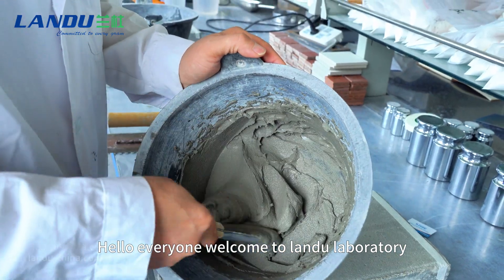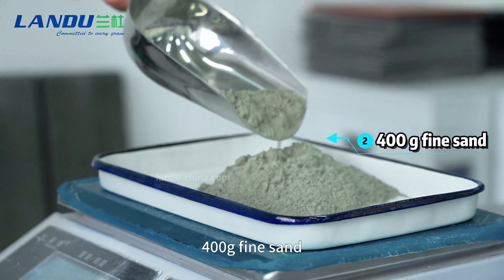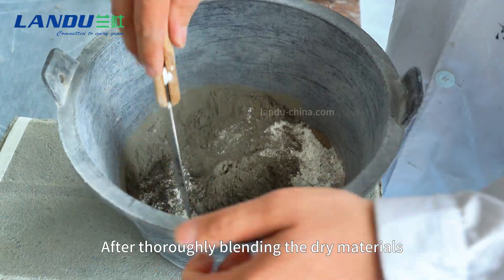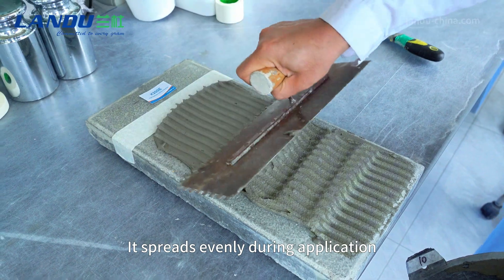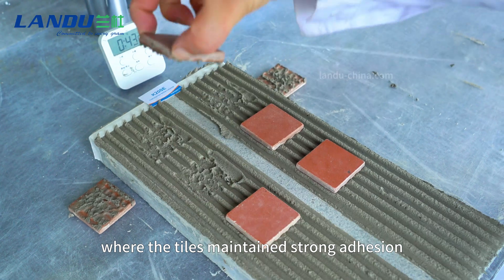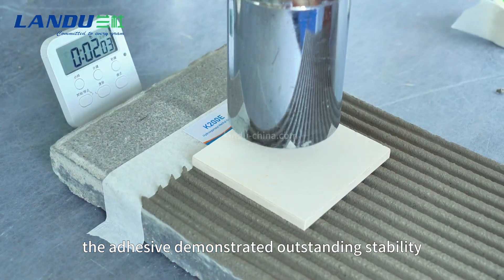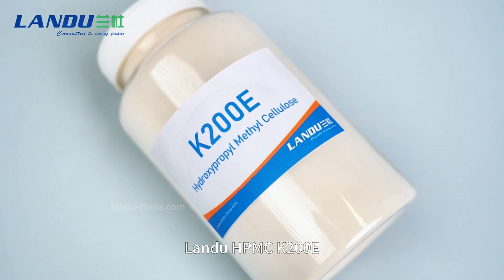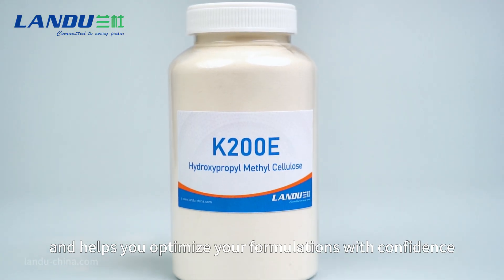Economic High Viscosity Tile Adhesive Formula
Discover Landu Laboratory’s Economic High-Viscosity Tile Adhesive Formula, specially designed to deliver smooth workability, strong bonding strength, and excellent anti-slip performance. In this video, we demonstrate step by step how to prepare the formula using:
- Coarse sand, fine sand, and hydrated lime
- Landu HPMC K200E as the key additive
- RDP to improve adhesion and durability
After blending and adding water, the result is a high-performance tile adhesive with a uniform, smooth consistency that spreads evenly and ensures reliable on-site application.
✨ Performance tests included in the video:
- Open time test: Tiles maintain strong adhesion even after extended waiting, giving workers enough time for adjustments.
- Anti-slip test: The adhesive holds tiles securely for 40 minutes with only 0.28 mm slip, proving outstanding stability.
At the core of this formula is Landu HPMC K200E, a cost-effective, high-viscosity cellulose ether tailored for tile adhesives. It enhances water retention, bonding strength, and anti-sliding properties, making it the ideal choice for construction professionals seeking quality and efficiency.
If you are looking for tile adhesive additives that guarantee smooth application, reliable bonding, and long-lasting results, this video will provide valuable insights.